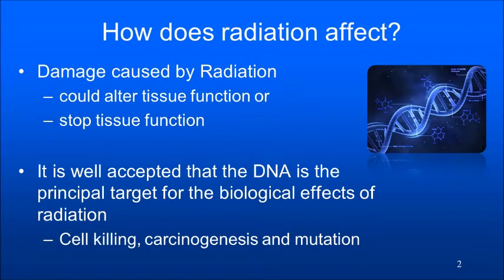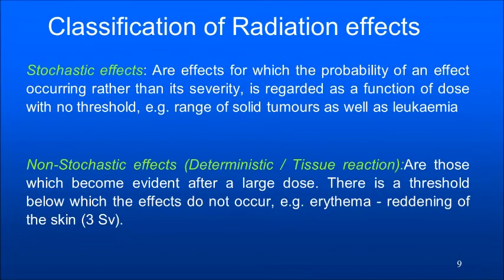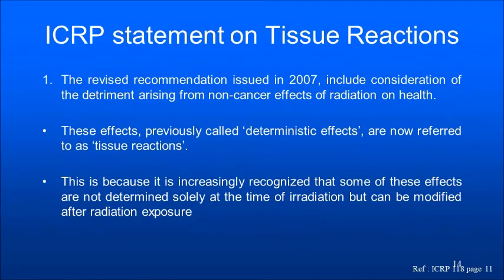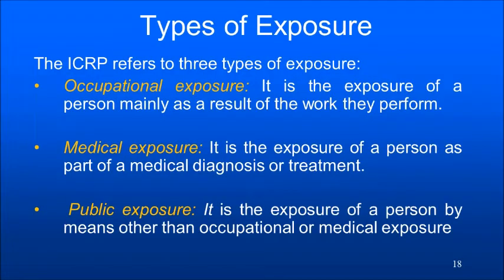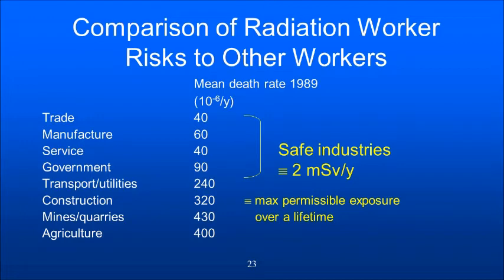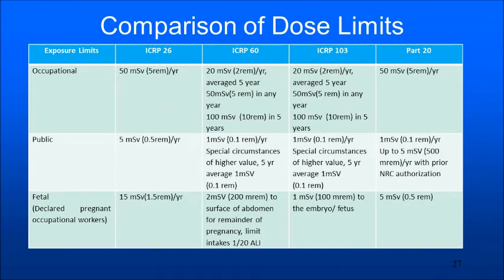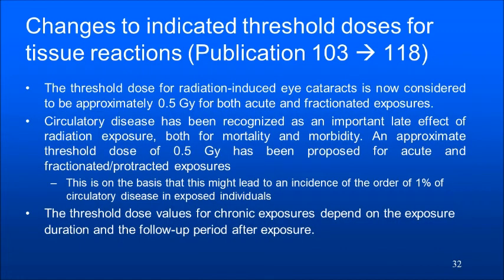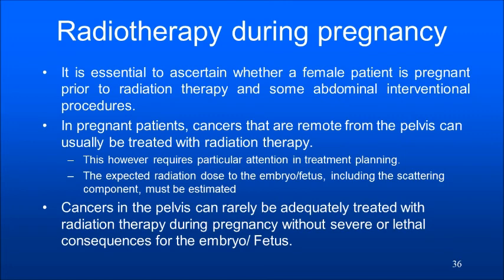Radiation Protection Lecture 2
This lecture is on radiation protection for students